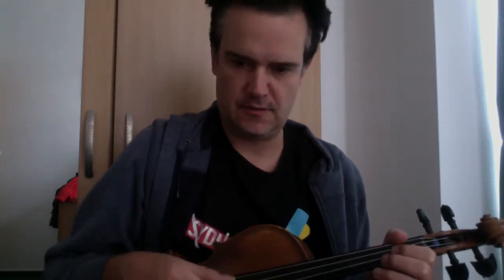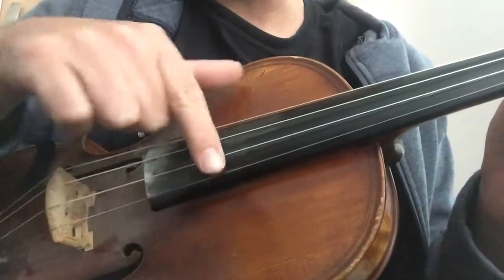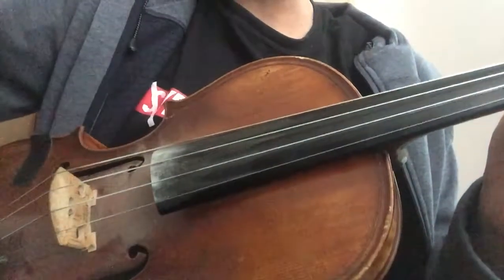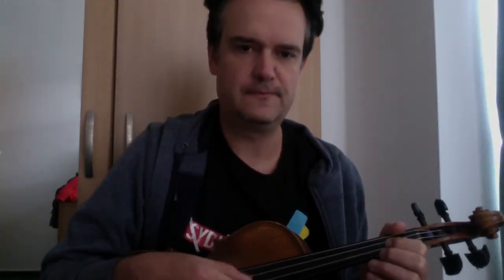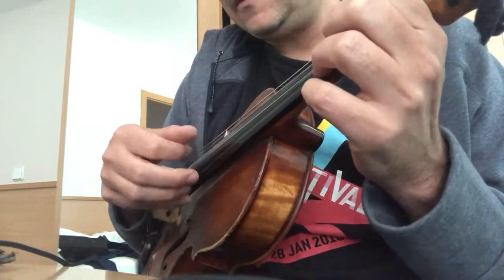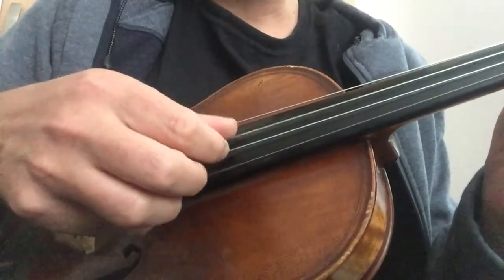How To Play The Soundtrack to 'Backbone' Part 3 - Bucket Mountain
Composer of Backbone  score - Shenzo Gregorio explains technique behind song No 4 - Bucket Mountain.